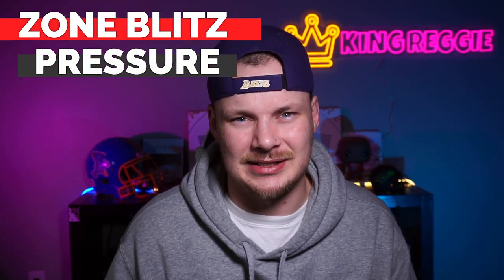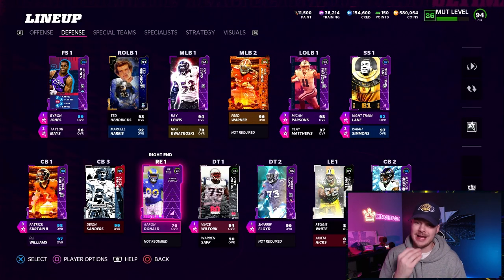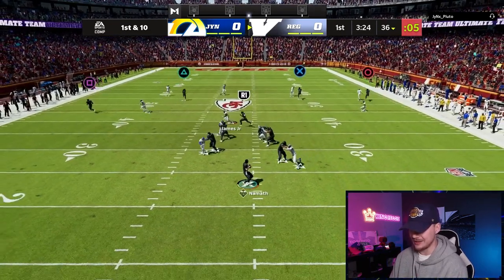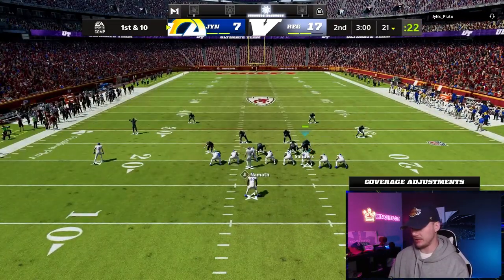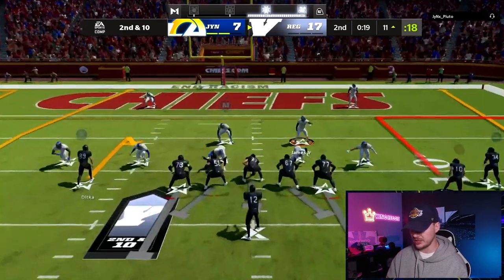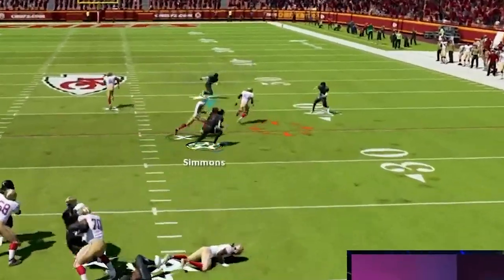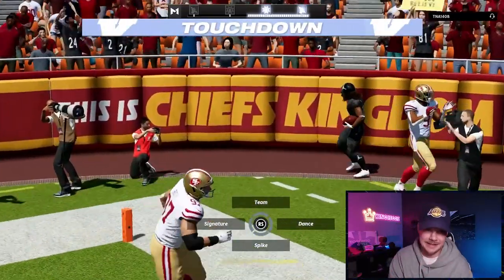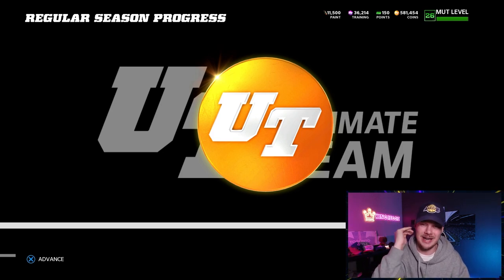This Is THE BEST Defensive Scheme In Madden 22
This is the Best Defensive Scheme In Madden 22! With it you will have a lockdown defense that has a mix of great blitzes and pass defense! We will be in the formation Dime 236 and using the play Cover 4 Quarters Press. This Scheme is based off of the Pittsburgh Steelers Zone Blitz scheme that lead them to having some of the best defenses of all time from 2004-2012! This all about bring heat from all over the field while still having a strong zone defense shell behind your blitz!